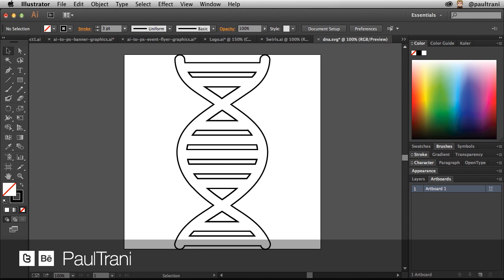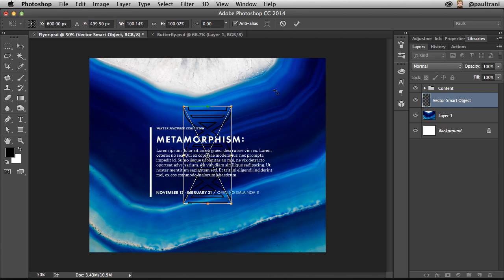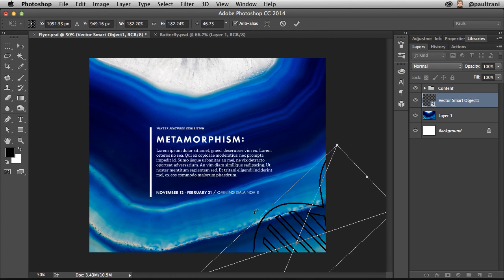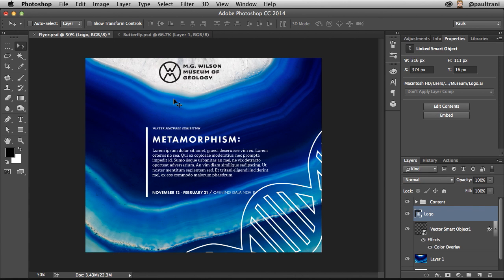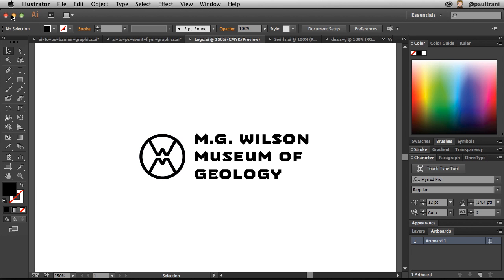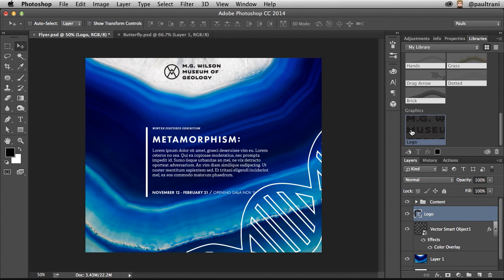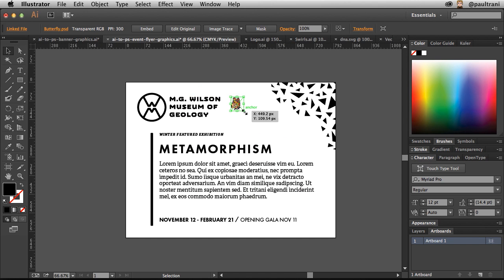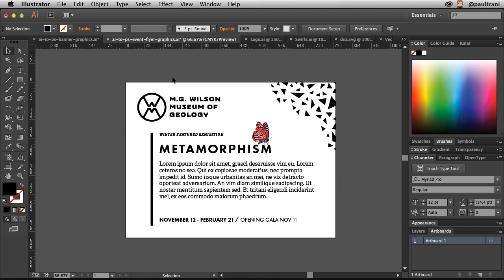CGI Photoshop Tutorials HD: Photoshop Illustrator With Photoshop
CGI Photoshop Tutorials Photoshop Illustrator With Photoshop

Learn how you can design and edit images in Illustrator, and see them update in your Photoshop documents.